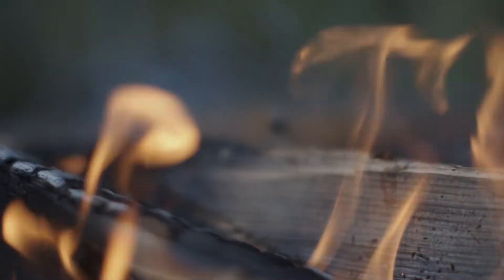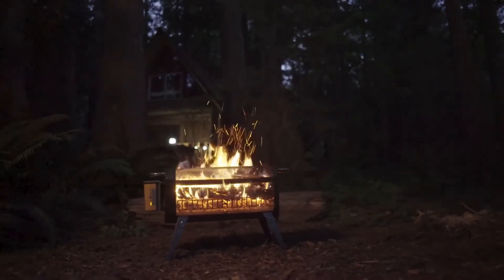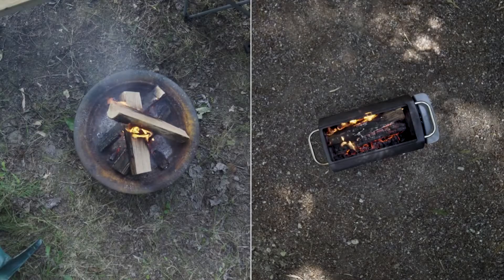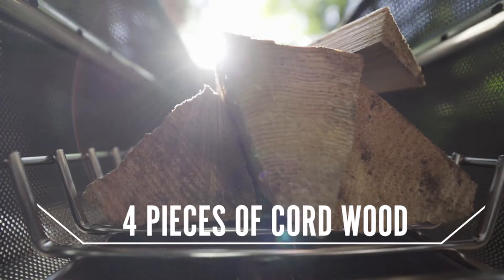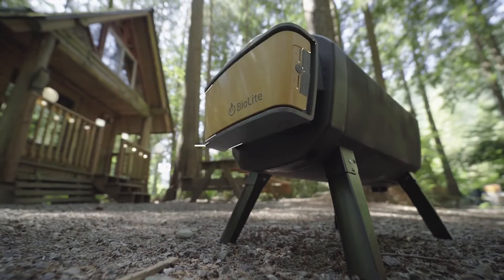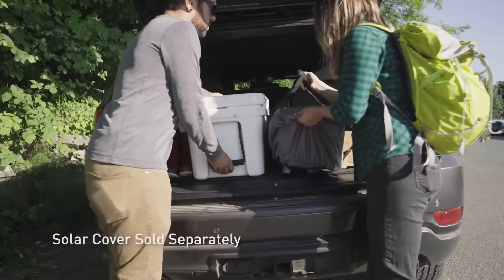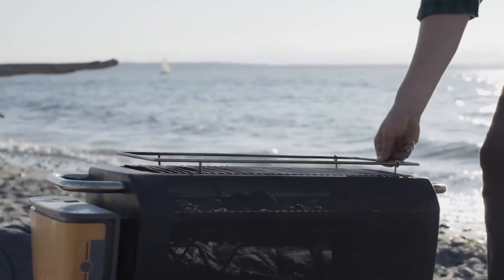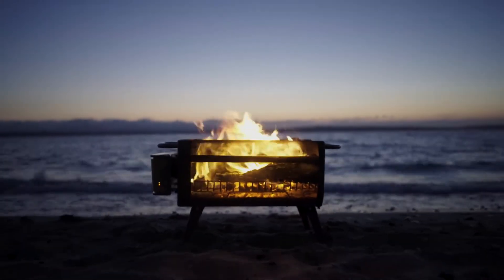BioLite FirePit - Fire, Not Smoke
Enjoy the warmth, smell, crackle, and feel of a wood campfire, without any of the smoke.